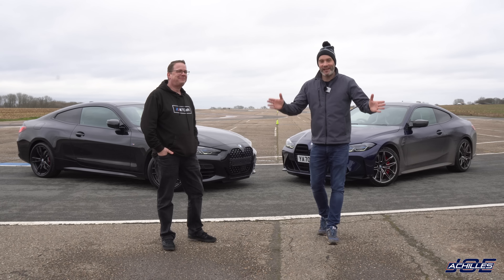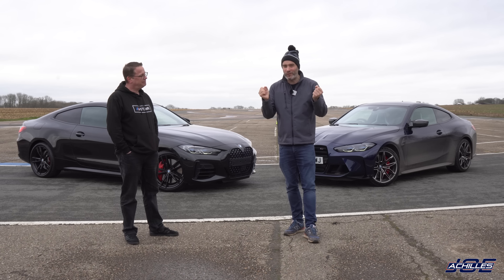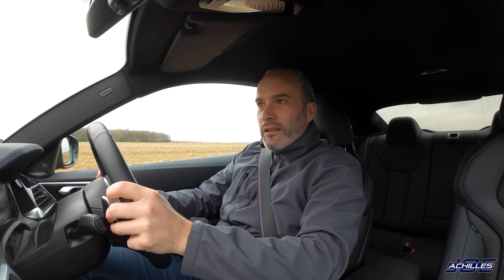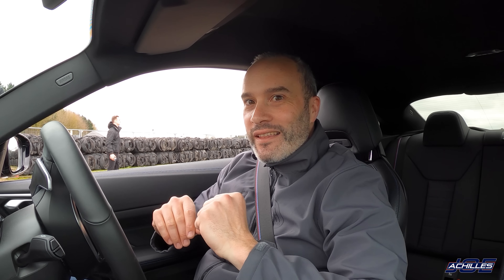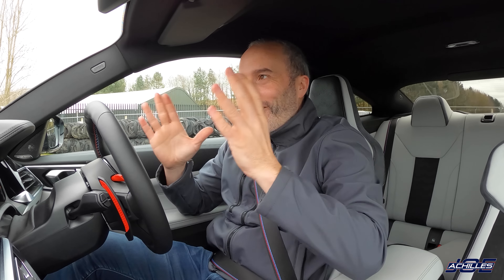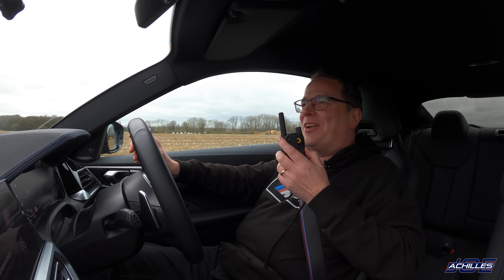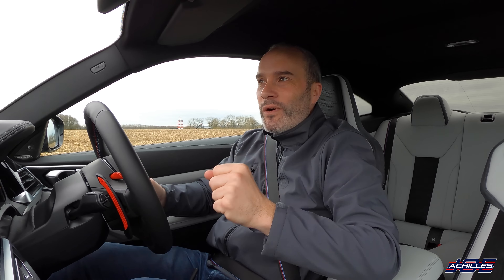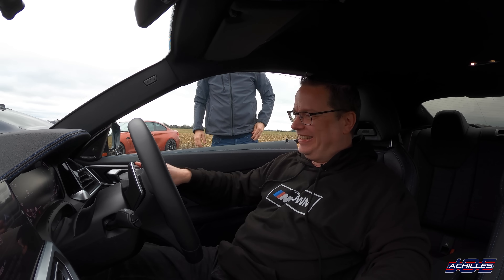Drag Race - New BMW M4 vs M440i & Lap Time Battle | 4K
1st video of a new "track battle" series on my channel, £55k BMW M440i vs £76k BMW M4 Competition. We all love a good drag race, but lap time around a small handling circuit is perhaps more interesting. More of this coming to the channel very soon...